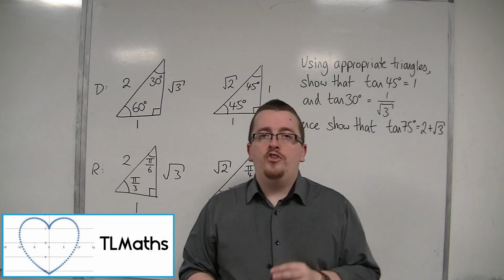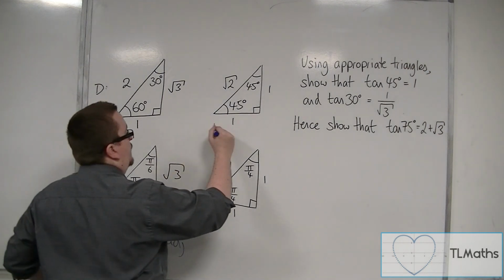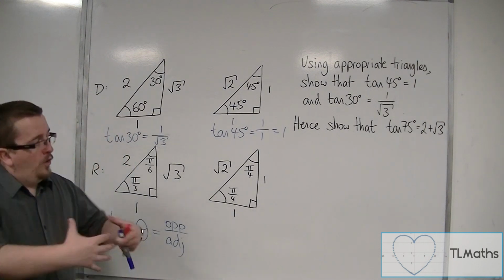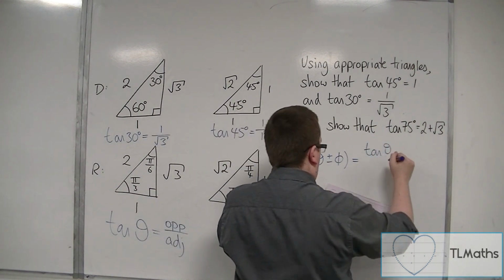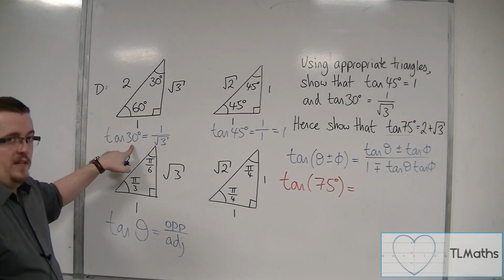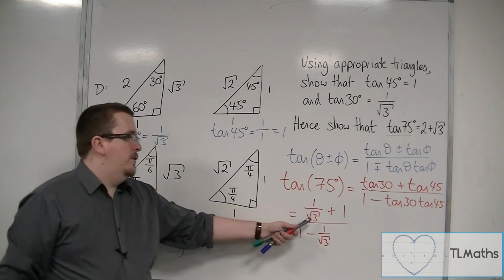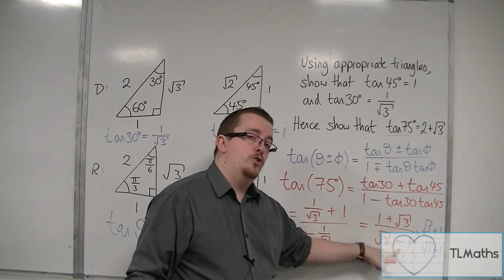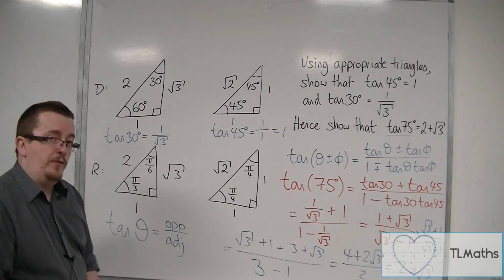OCR MEI Core 4 1.02 Using the Two Triangles